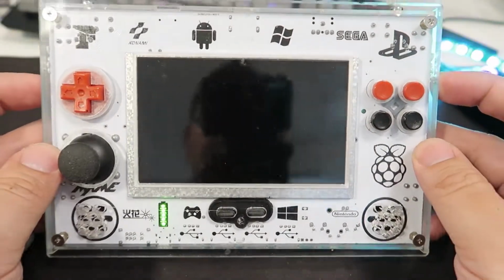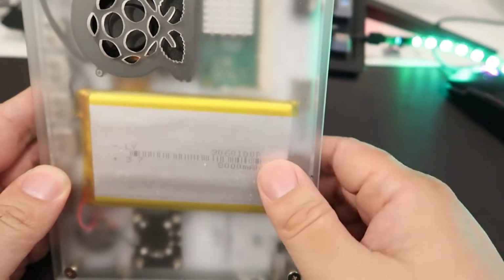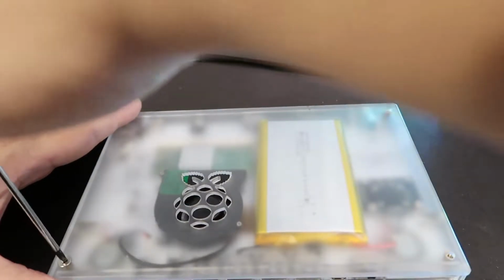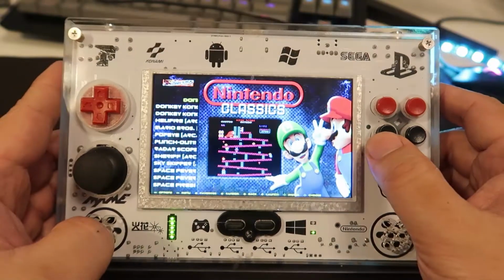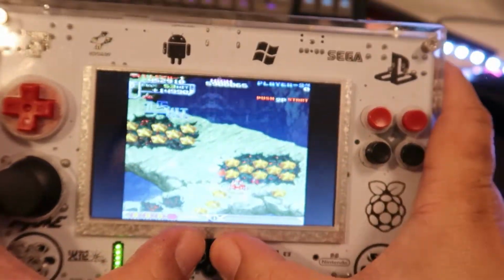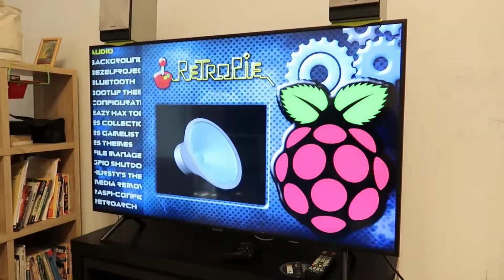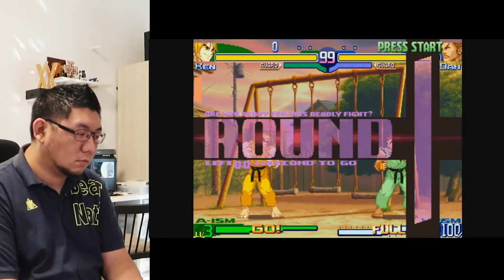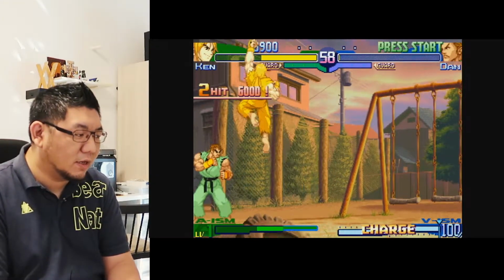Raspberry Pi Compute Module 3 is made into a nice portable retro console - CoolBaby 酷孩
a nice find from the flea market, everything works well